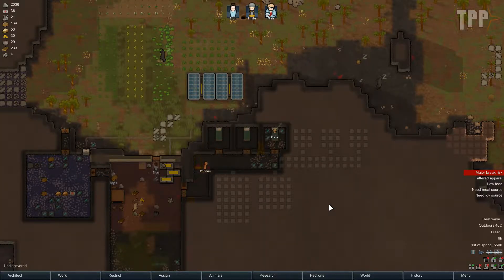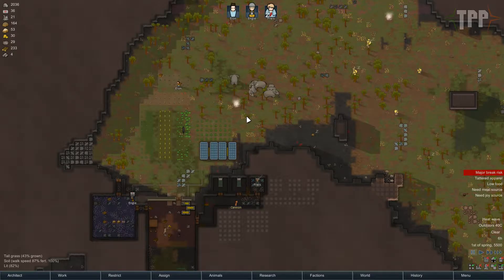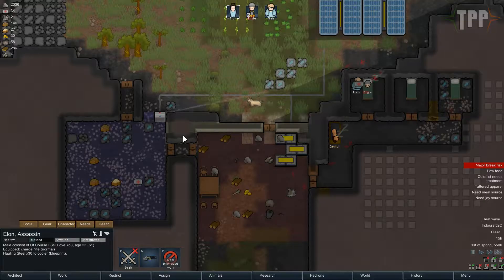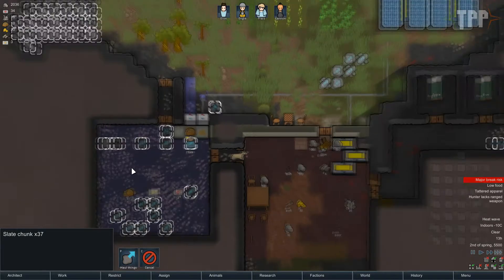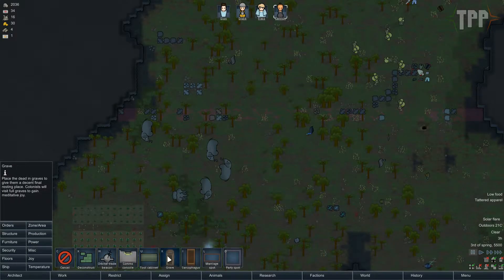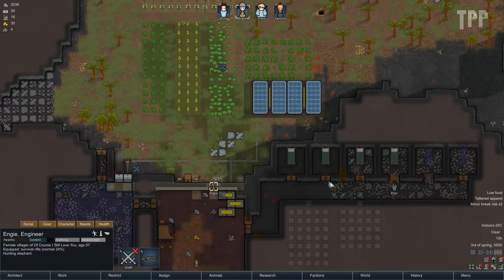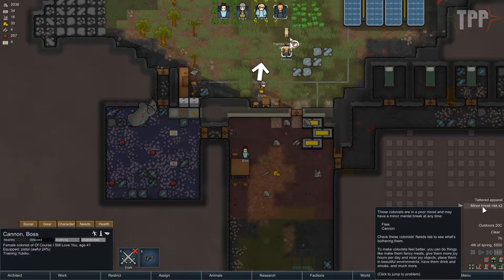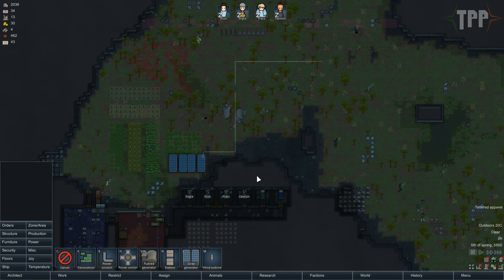RimWorld Alpha 15 | Elon's Adventures! | Part 3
Part 3 of Elon's Adventures.